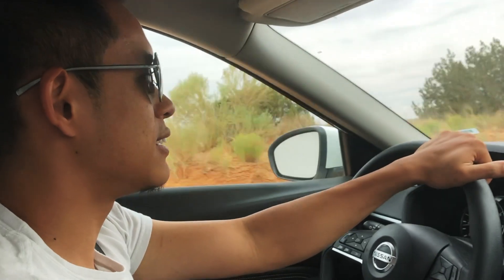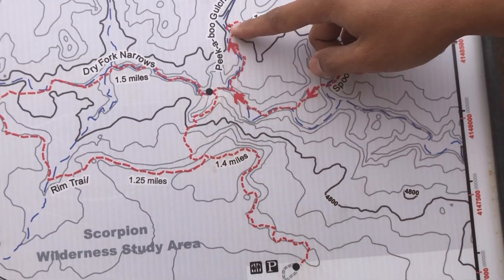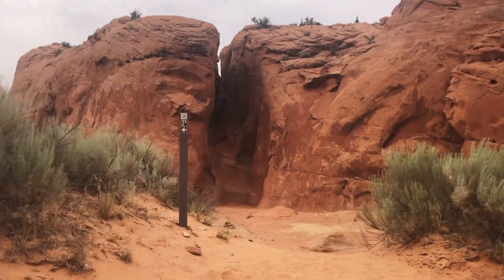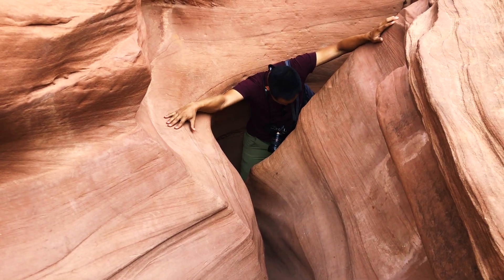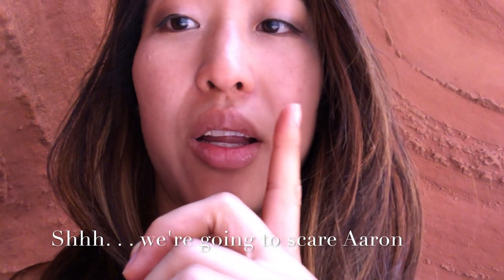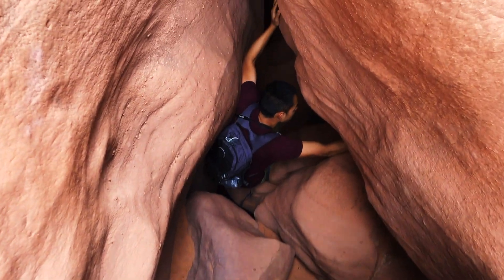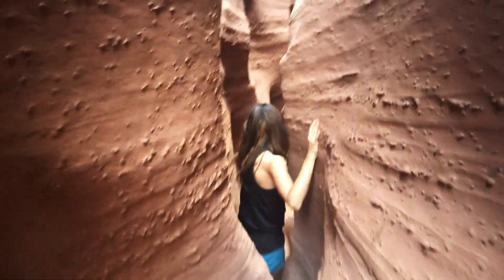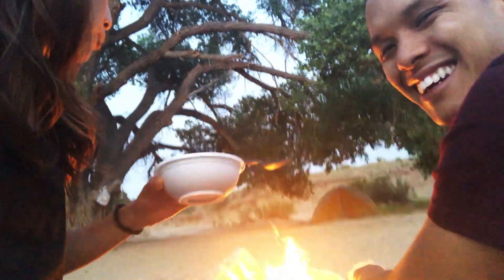PEEK-A-BOO & SPOOKY GULCH || NARROWEST SLOT CANYONS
Come with us on our hike through some of Southern Utah's narrowest slot canyons in Escalante!

Peek-a-boo and Spooky Gulch are two slot canyons combined into one amazing hike. Be prepared for an extremely tight squeeze between the rocks!